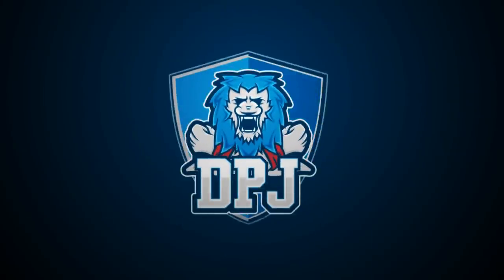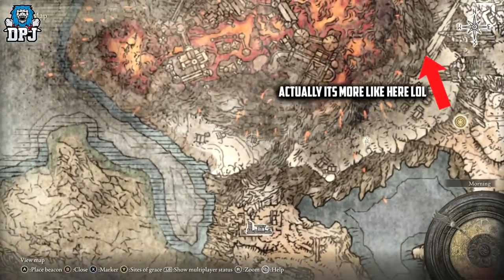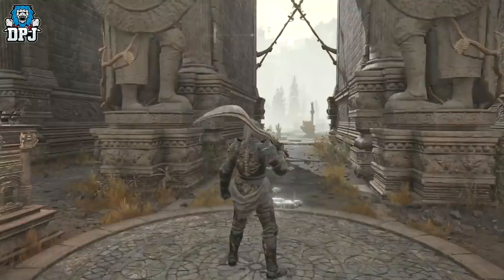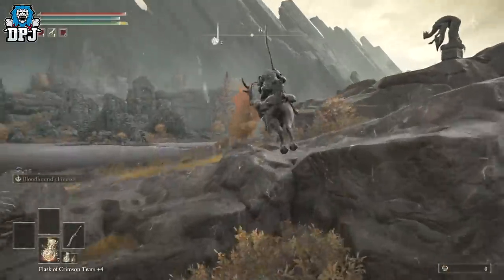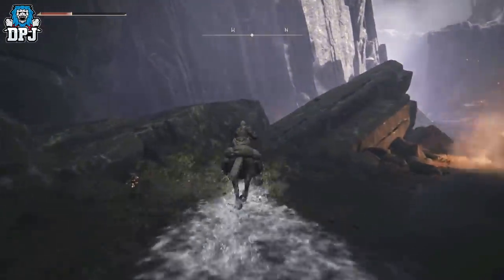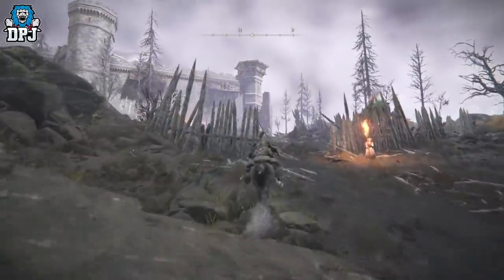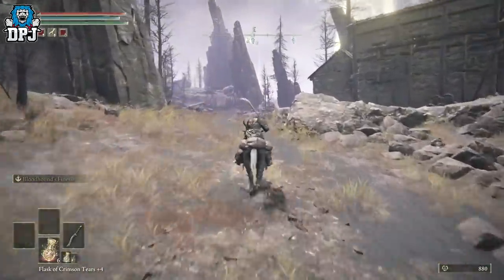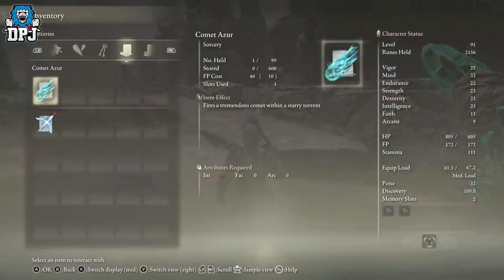The Most OP Item In Elden Ring - How To Get The COMET AZUR - BEST GUIDE Comet Azur Sorcery Location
Comet Azur Sorcery Location Guide in Elden Ring. This is the most powerful item so far in the game.